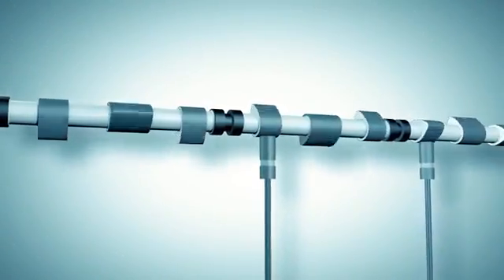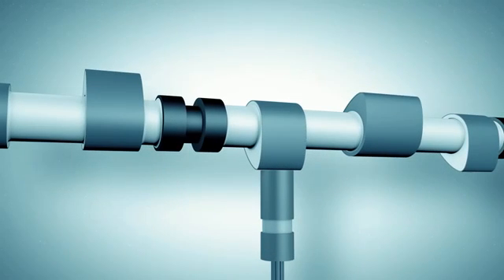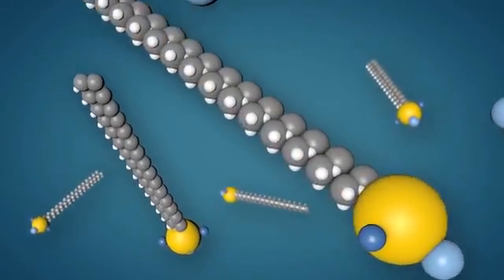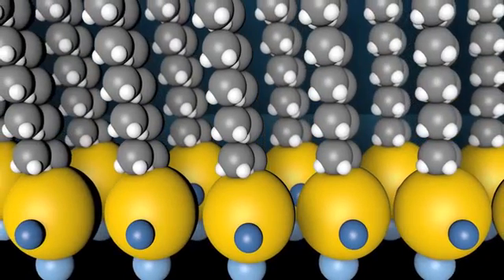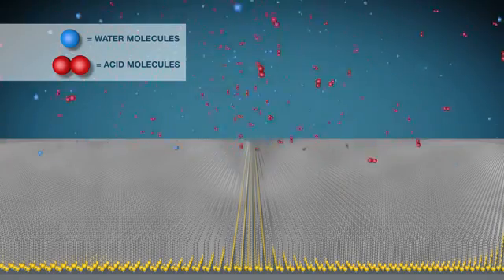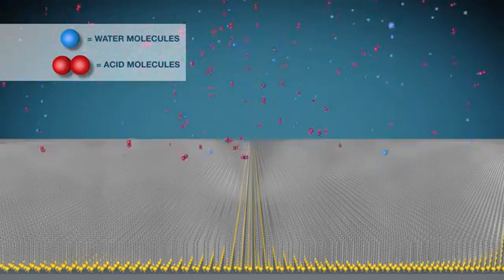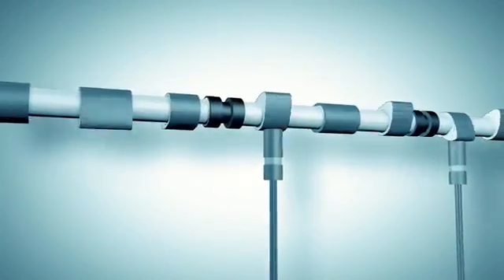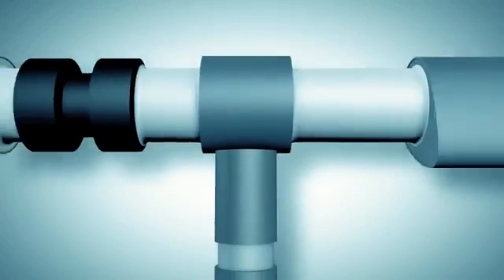CamGuard Chemistry Video: Rust Inhibitor Molecules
Rust Inhibitor Molecules: The Sentinels of Steel

Rust is the single greatest threat to the life of general aviation aircraft engines.  However, you can proactively protect your investment with CamGuard add to the aircraft oil.